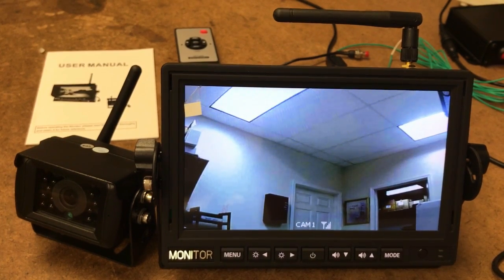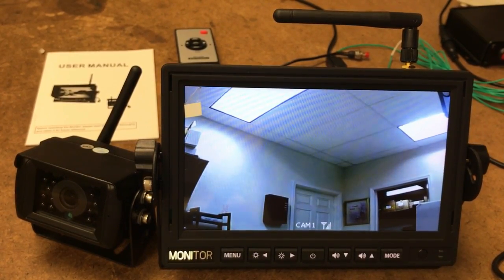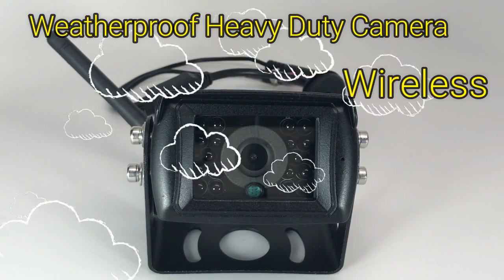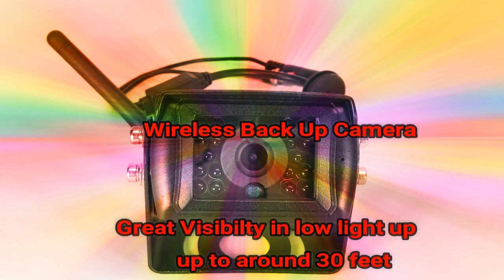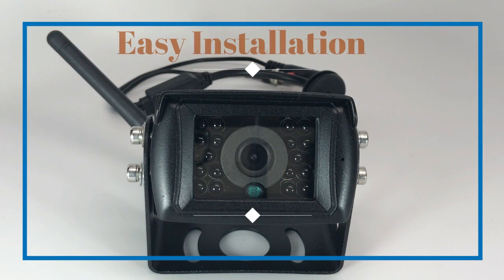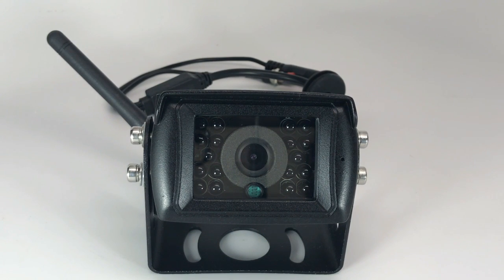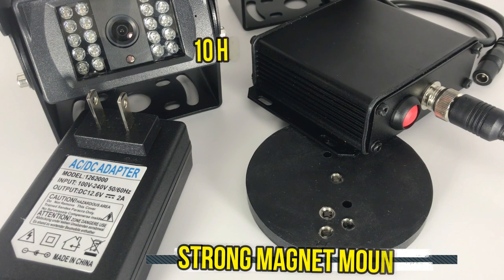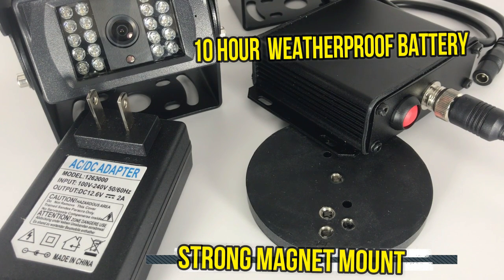Digital Wireless BackUp Camera with 7" LCD Product Overview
Learn more about our MS901D Digital Wireless DVR Backup Camera System with 7" LCD!